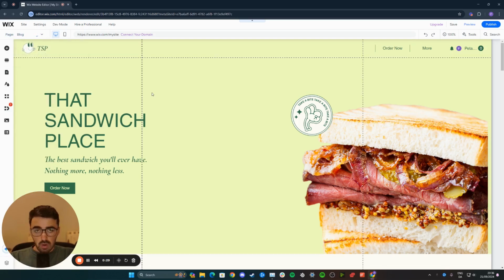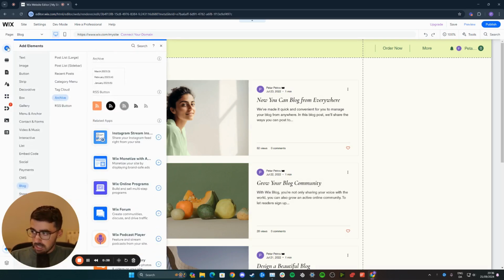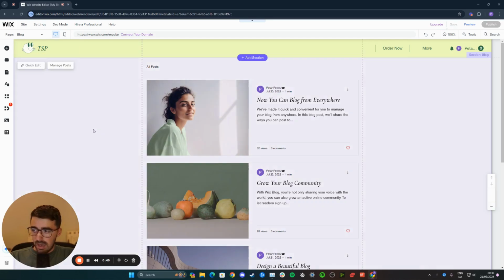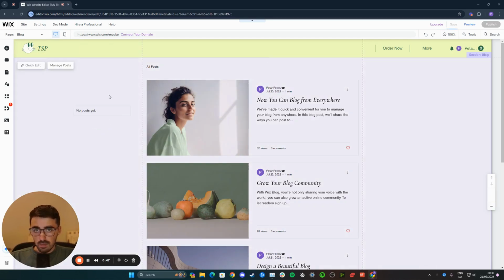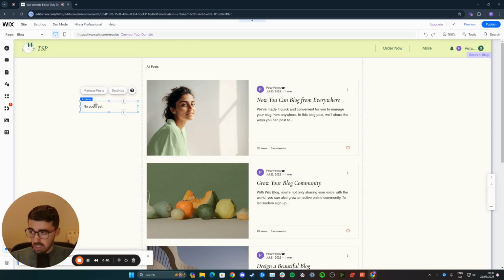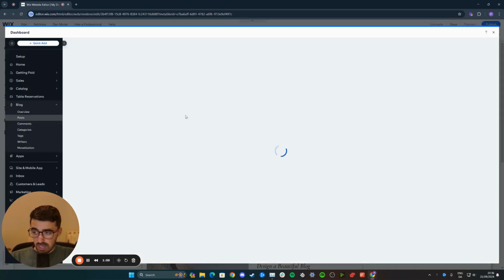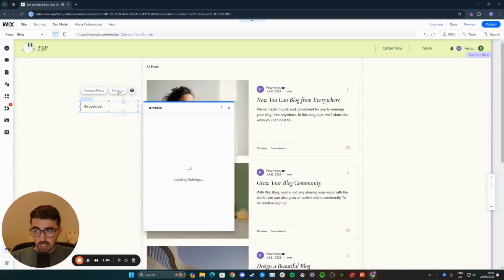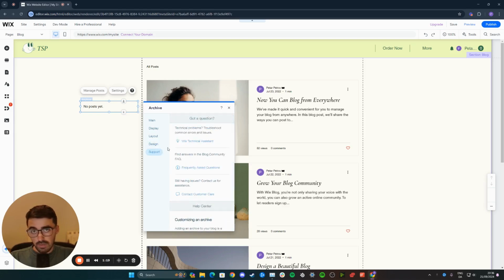How to Create Blog Archive in Wix [QUICK GUIDE]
In this tutorial, I'm going to show you how to create blog archive in Wix.